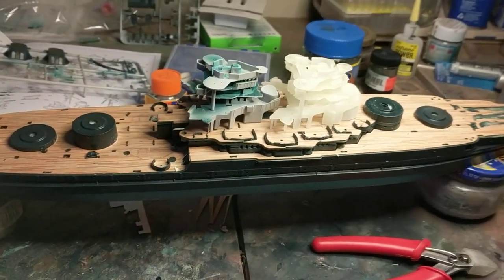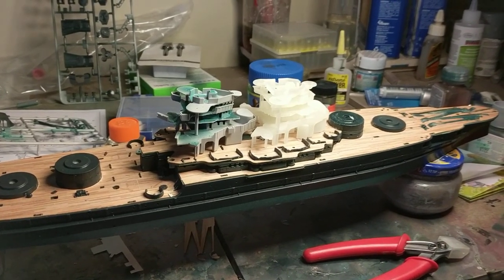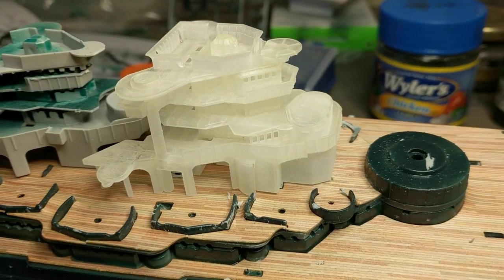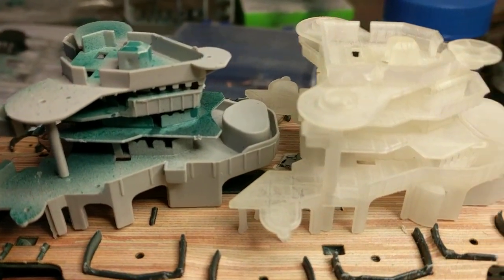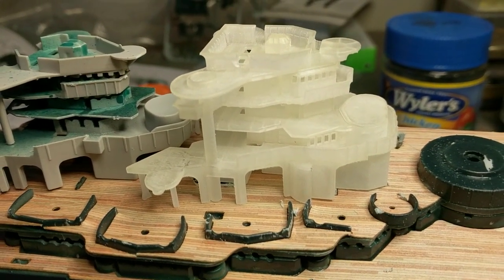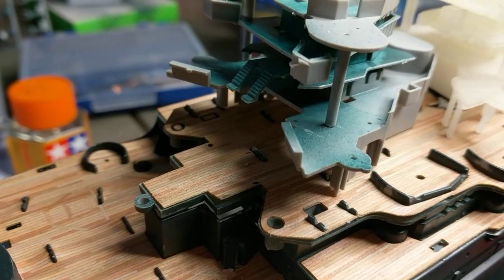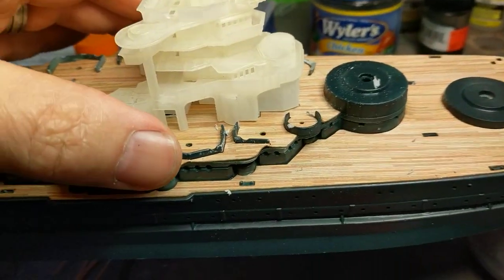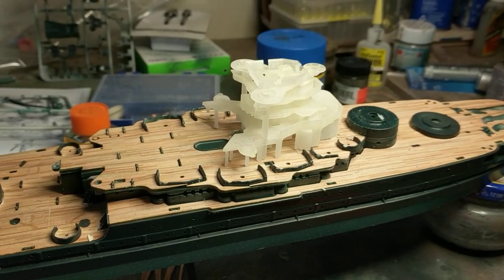HobbyBoss 1/350 build Shapeways.com after market 3d printed parts